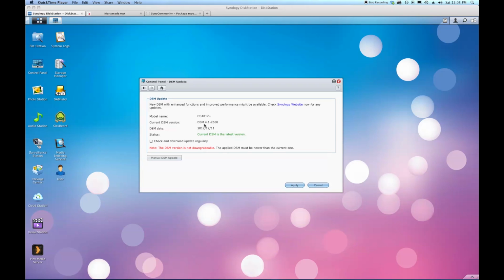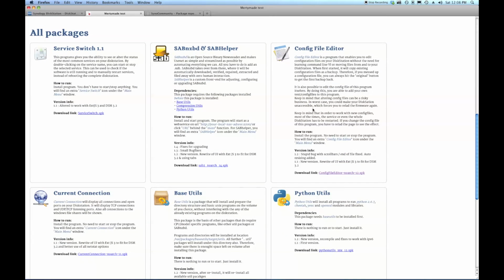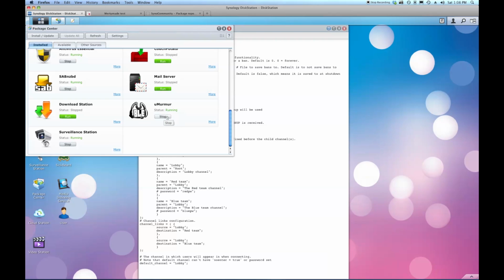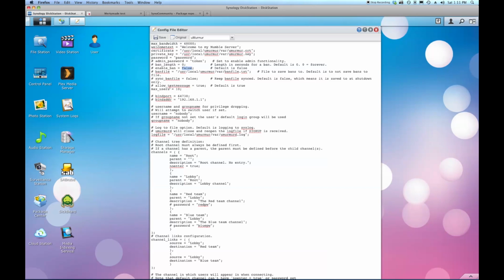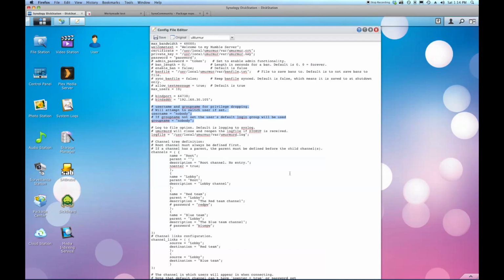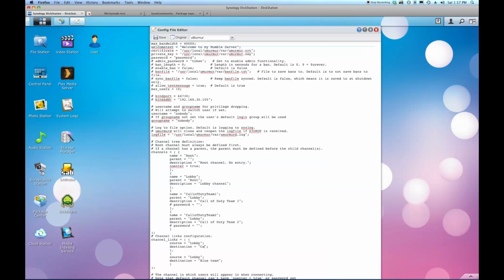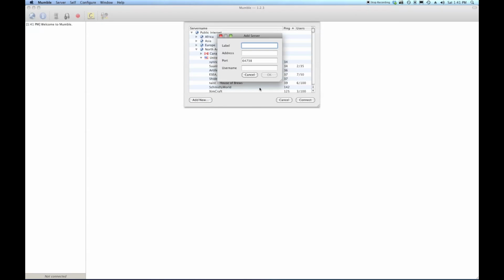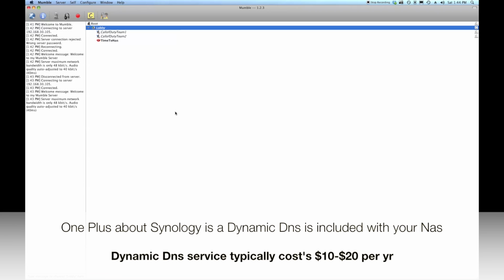How To Setup a Mumble Server on your Synology Nas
Step by step How to install uMurmur/Mumble Server on your Synology Nas.  Mumble is an open source, low-latency, high quality voice chat software primarily intended for use while gaming.  It can be compared to programs like Ventrilo or TeamSpeak.  I apologize for the video being so long, lot to cover.

Location of uMurmur config file copy & paste this to notepad then remove hidden characters that YouTube adds then copy again Thanks to Mcram70 for the tip
 /volume1/@appstore/umurmur/var/umurmur.conf,uMurmur  or
/usr/local/umurmur/var/umurmur­.conf,Umurmur

Thanks to The SynoCommunity for your easy to install packages also to Mertymade for Config File Editor Package